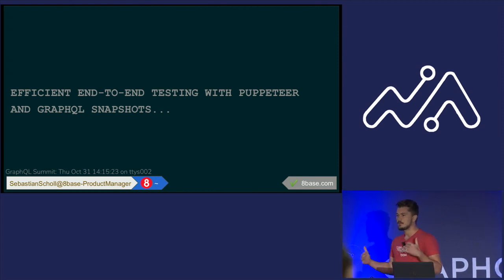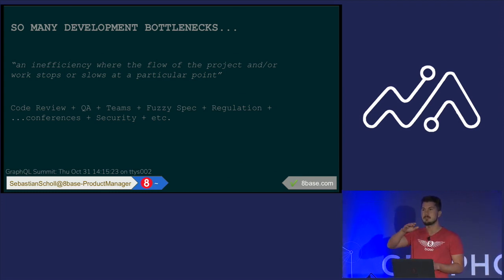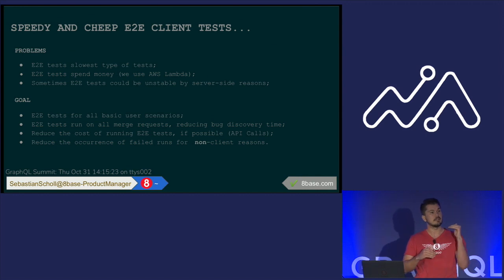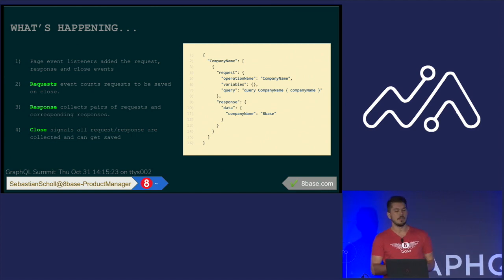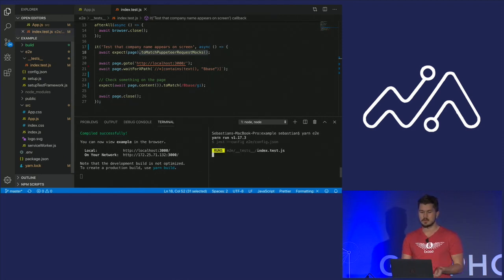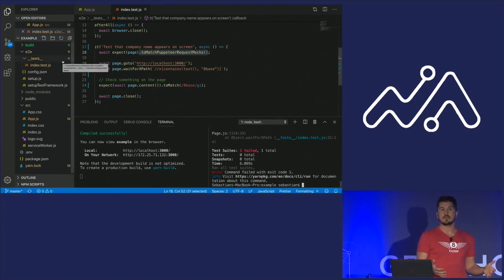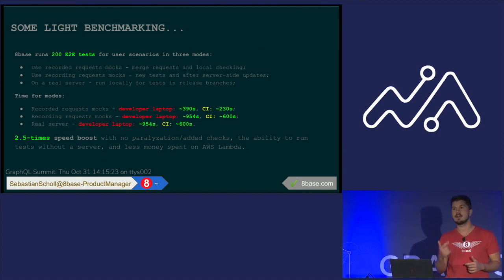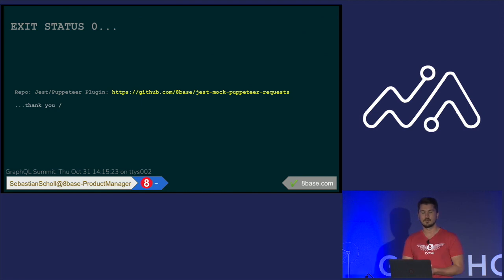Efficient end to end testing with Puppeteer and GraphQL(SEBASTIAN SCHOLL - Product Manager at 8base)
Learn how to speed up client-side end-to-end tests by automatically recording server responses and using the snapshots to speed-up subsequent test runs.